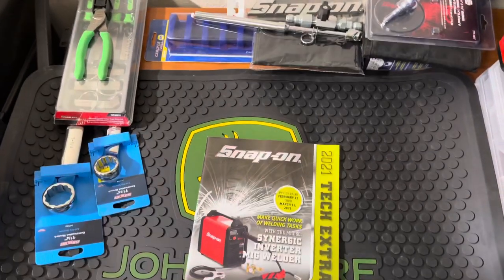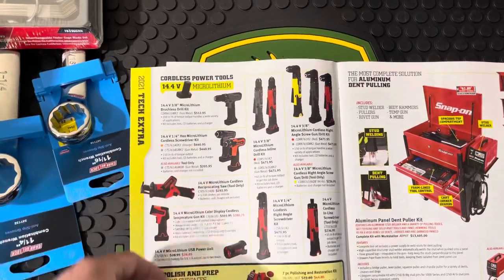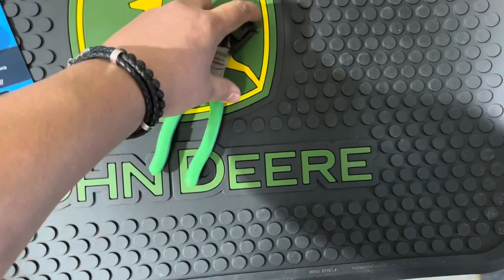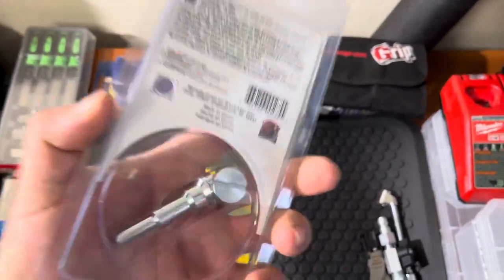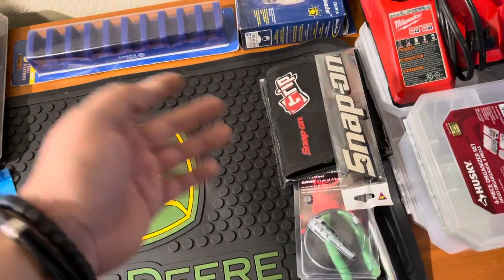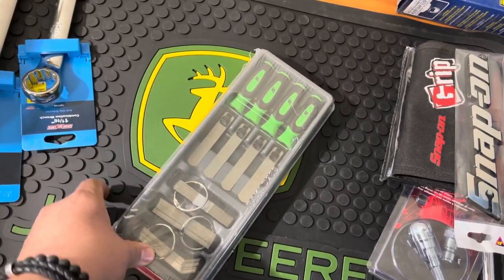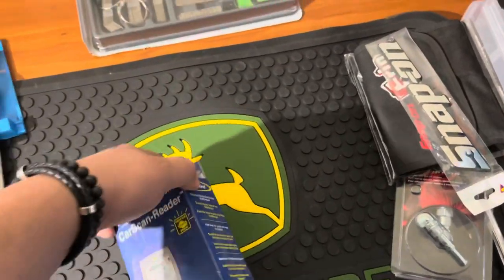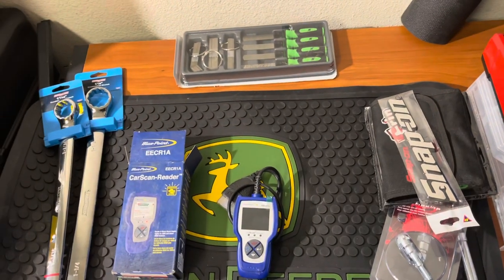Tool Haul #8 Of 2021 | Snap-On, Channellock And Some Specialties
Another tool haul! Hope you guys enjoy!